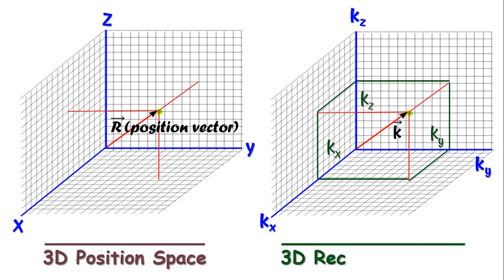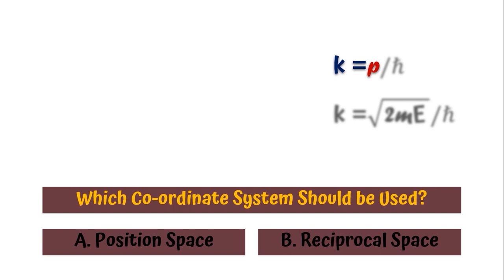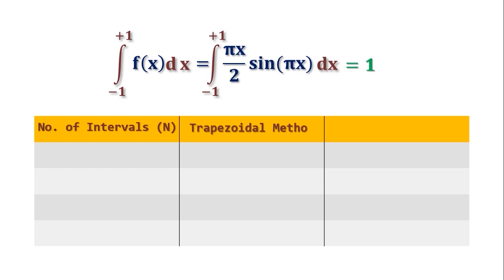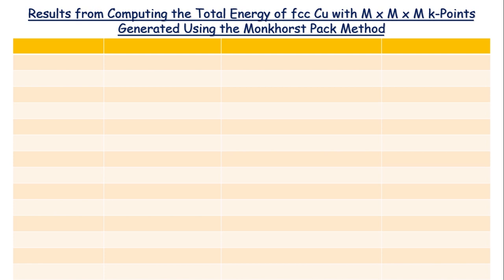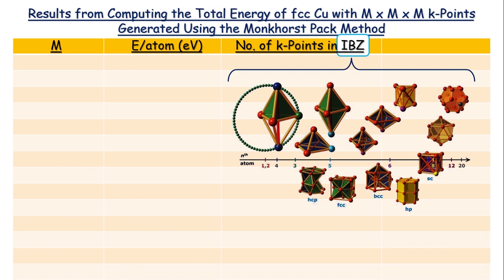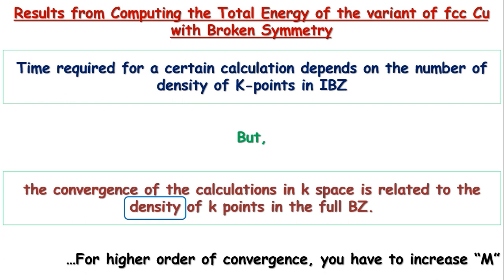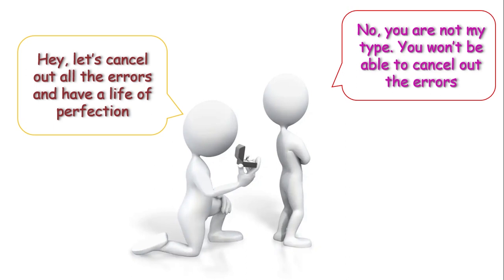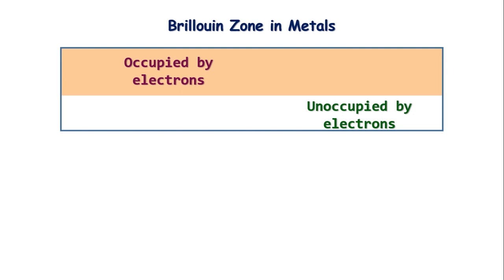Density Functional Theory - Lecture 5/10 : Nuts & Bolts_1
Best lecture on DFT. This is the best lecture on Density Functional Theory, as complemented by many professors.